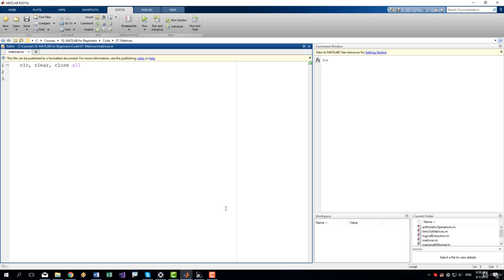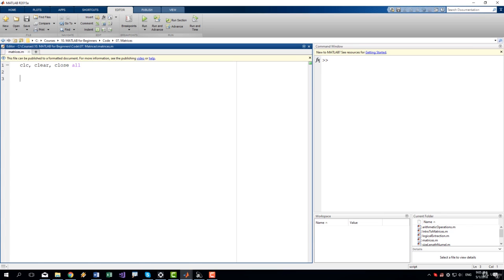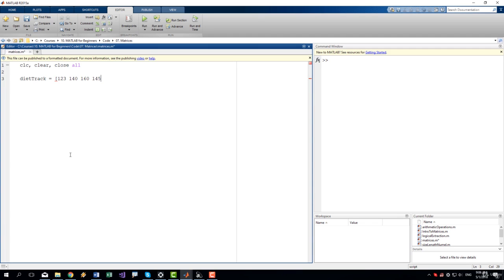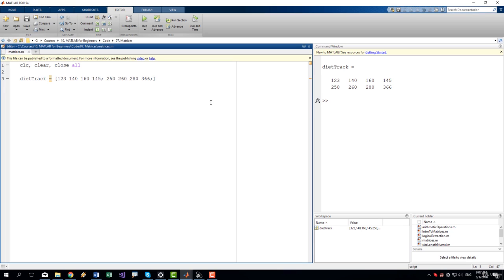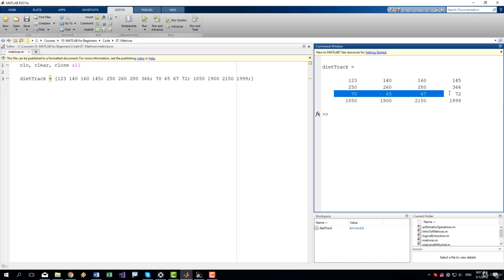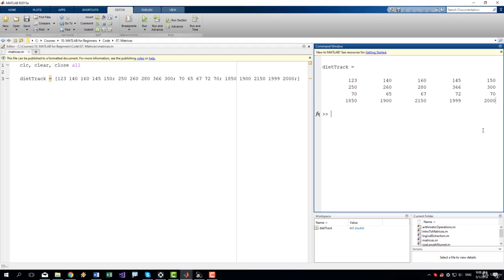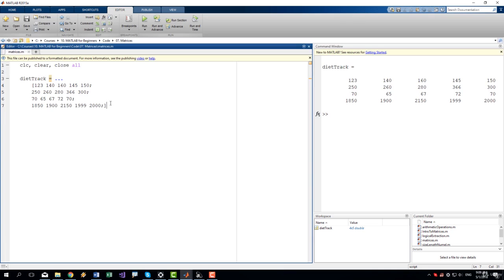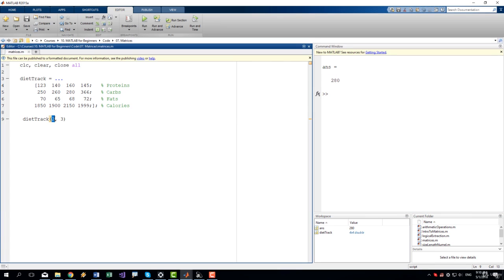33. Intro to Matrices